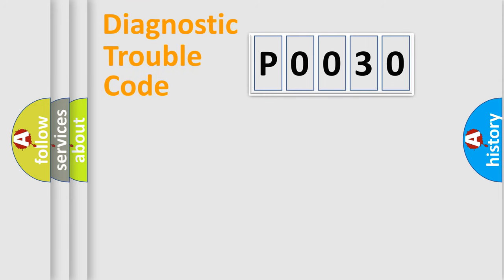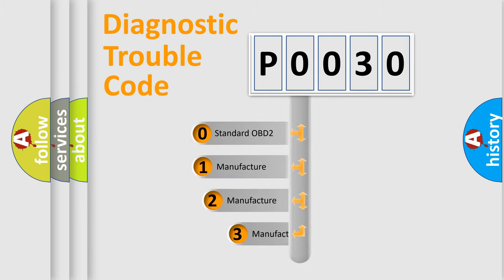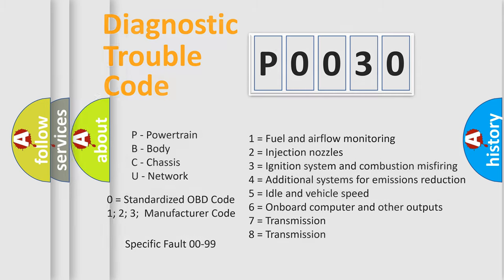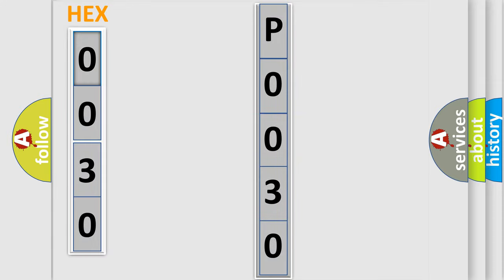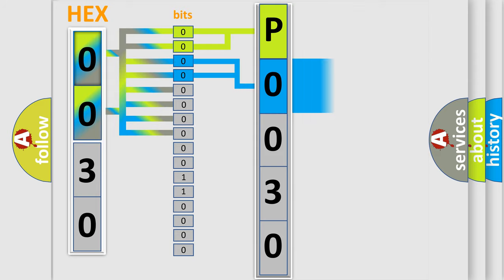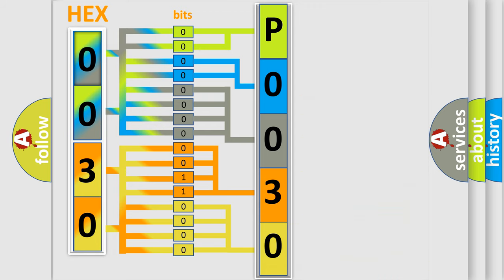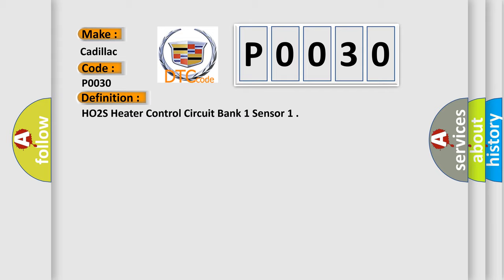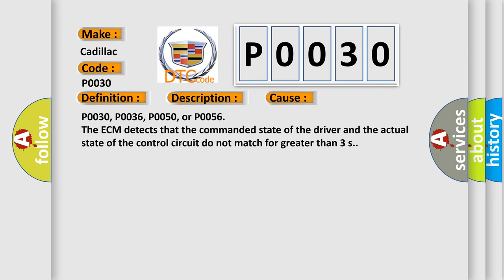DTC Cadillac P0030 Short Explanation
Contents:
0:21 Basic DTC analysis according to OBD2 protocol standard.
1:48 Insight into programming
2:58 A diagnostically understandable description of the Diagnostic Trouble Code
3:05 Basic error definition

Make
Cadillac
Code
P0030
Definition
HO2S Heater Control Circuit Bank 1 Sensor 1
Description
P0030, P0036, P0050, or P0056 The ignition voltage is between 11-32 V The engine speed is greater than 400 RPM The DTCs run continuously when the above conditions are met for 1 s
Cause
P0030, P0036, P0050, or P0056
The ECM detects that the commanded state of the driver and the actual state of the control circuit do not match for greater than 3 s